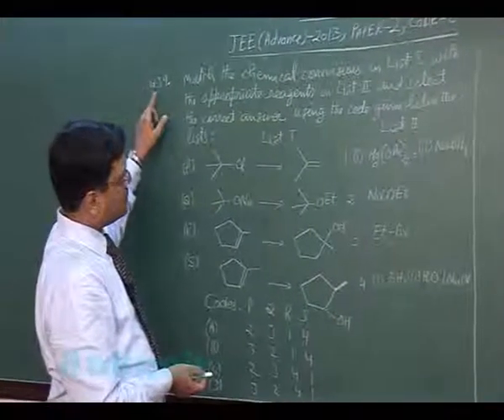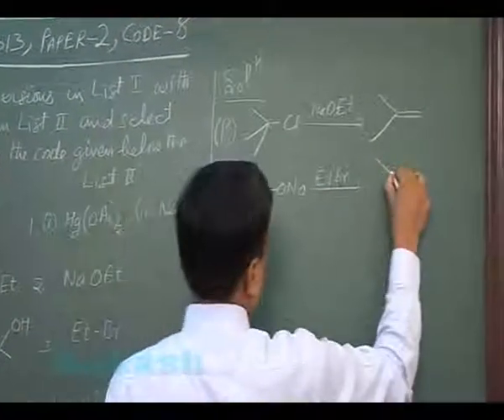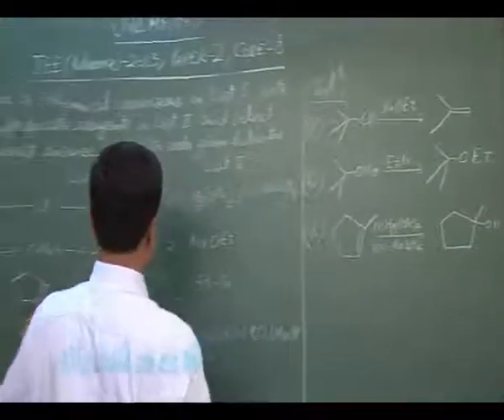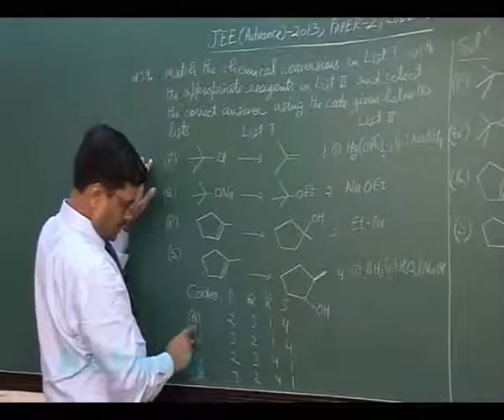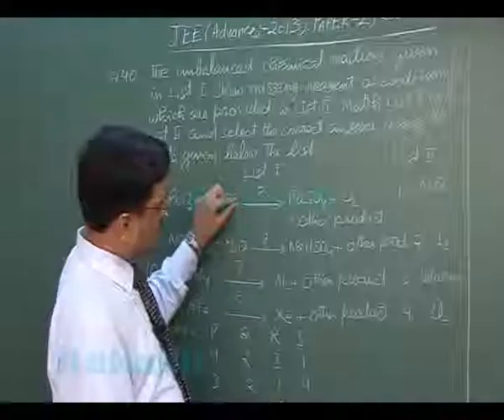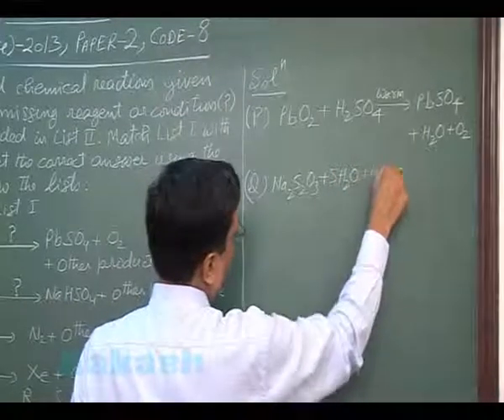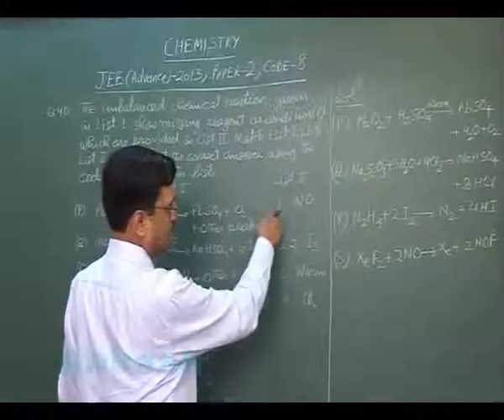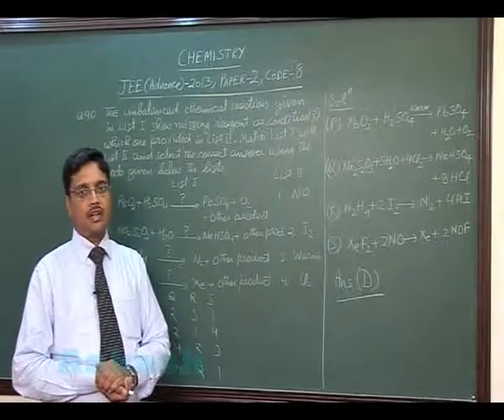JEE-Advanced 2013 Paper-2 Chemistry Solution (Question 39-40) by Aakash IIT-JEE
JEE-Advanced 2013 Solution (Paper-2 Code-8 Chemistry Video Solutions) from Question No. 39-to-40 has been Prepared and Uploaded by Aakash IIT-JEE.